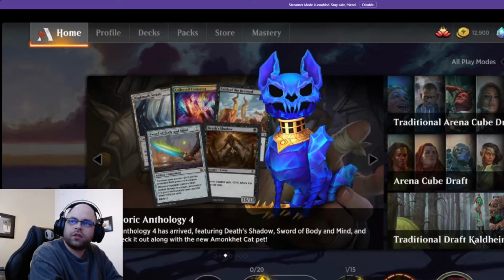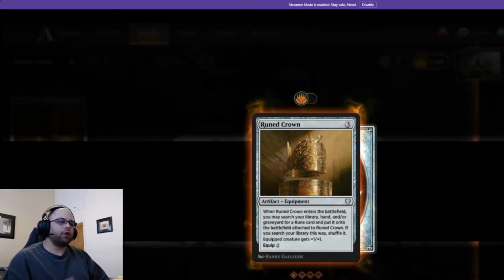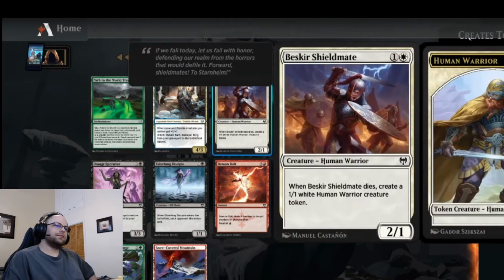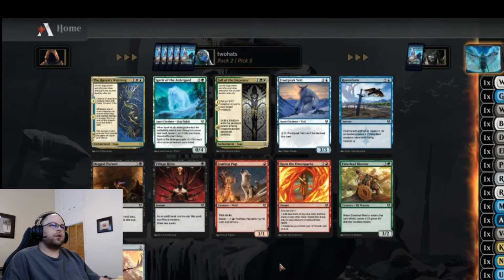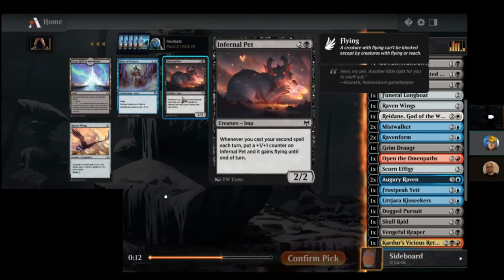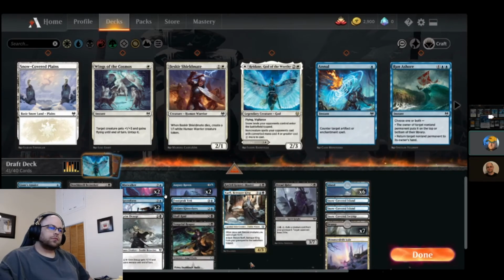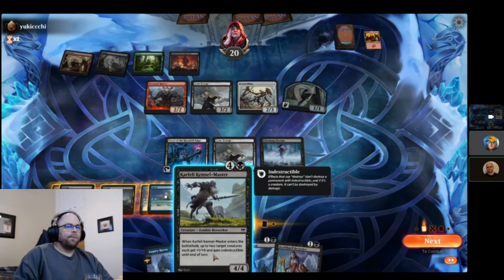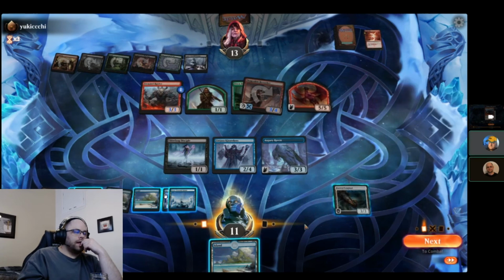Magic the gathering tutorial: Intro to drafting and bonus how to teach someone to draft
Check out 2 hats: Twitch.tv/Twohatsgluedtogether

My friend 2 hats just got back into magic. I offered to teach them how to draft after this long break. If you want to teach someone how to draft you can watch this video or you can have them watch it.